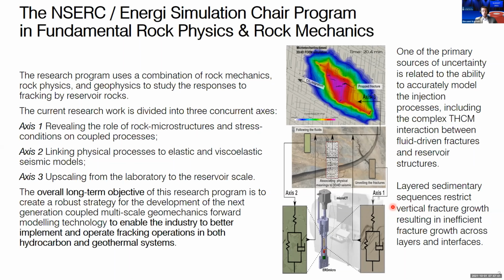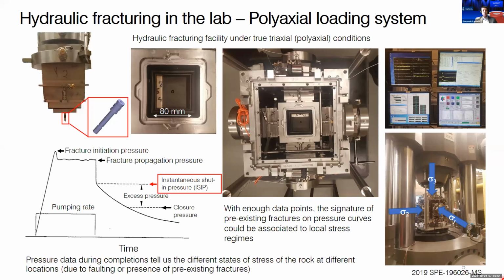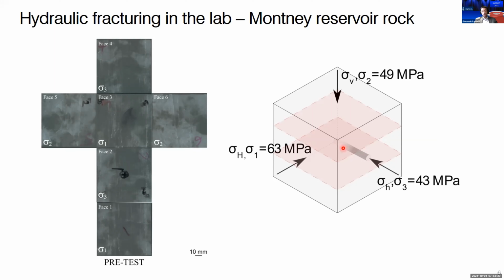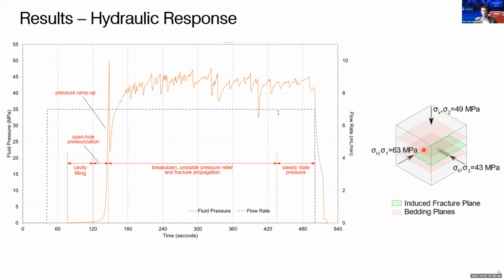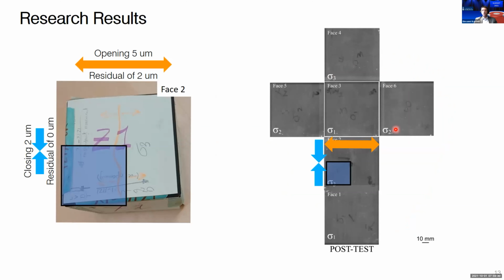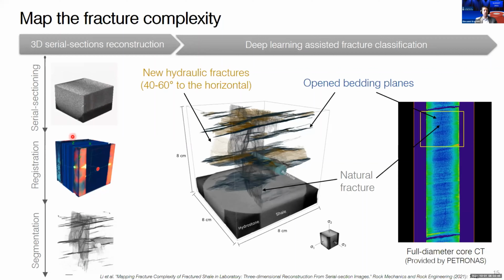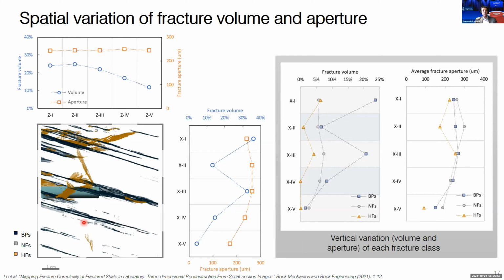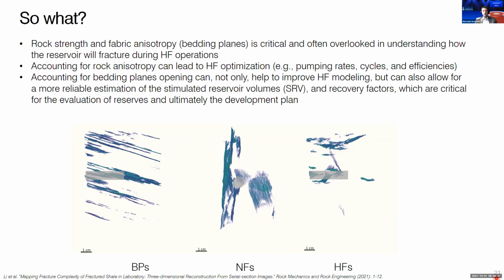Summit 2021 Dr Giovanni Grasselli Hydraulic fracturing in shale rock -What we can learn from the lab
Dr. Giovanni Grasselli, University of Toronto

Hydraulic fracturing in shale rock - What we can learn from the lab

Testing and analyzing rock under controlled laboratory condition, mimicking those in situ, is a powerful approach for studying the complex failure processes that are associated with hydraulic fracturing in the field. A Montney shale cube, obtained from a full-diameter shale core, was hydraulically fractured in the lab under stress conditions similar to those experienced by the rock at the reservoir depth. The newly created fracture network, visualized at a high spatial resolution utilizing the serial-section reconstruction method (see Li et al., RMRE, 2021), was complex and strongly influenced by the presence of pre-existing natural fractures and bedding planes. The injected fluid not only generated new hydraulic fractures dipping 40-60° to the horizontal injection hole, but also activated many of the crosscut bedding planes, dipping 17° to horizontal, creating a large volume of interconnected fluid paths, very different with respect to a planar fracture. Given the testing conditions, this fracture network pattern can be expected to be a reliable proxy for the fracturing process occurring near the wellbore in similar shale formations.
Additional reading material:
Li, M., Magsipoc, E., Abdelaziz, A., Ha, J., Peterson, K., & Grasselli, G. (2021). Mapping Fracture Complexity of Fractured Shale in Laboratory: Three-dimensional Reconstruction From Serial-section Images. Rock Mechanics and Rock Engineering, 1-12.